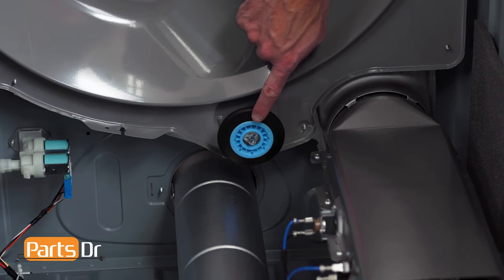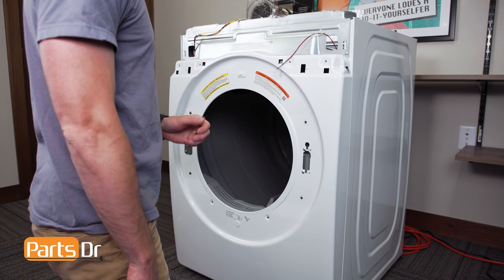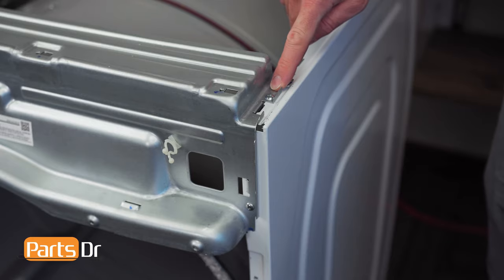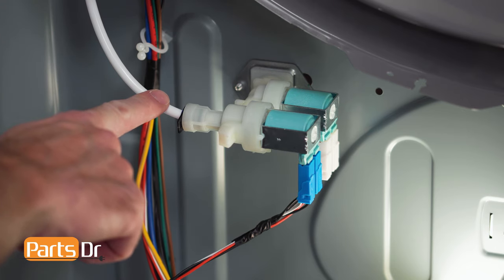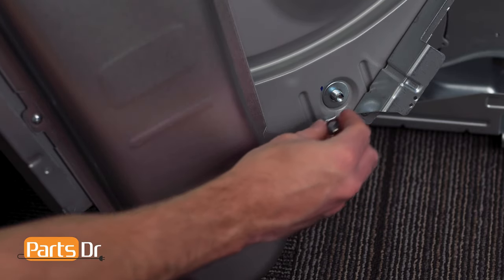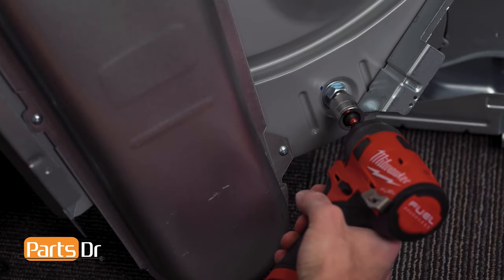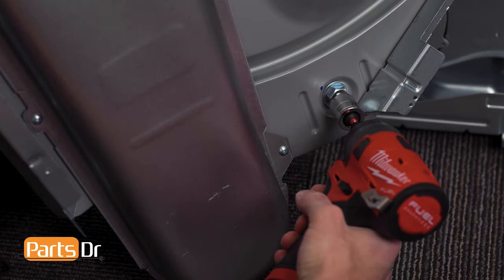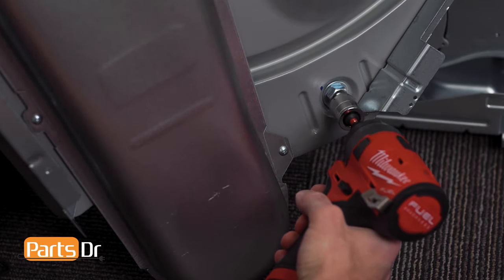How to replace the rear drum rollers part # DC97-16782E on your Samsung dryer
Step-by-step instructions on how to replace either of the rear drum support rollers on a Samsung dryer. The drum roller in this video is Part # DC97-16782E (PD00061626) but the instructions in the video apply to many different part numbers and models of Samsung dryers.

Tools you need:
- Impact wrench with 17mm socket
- 17mm wrench

Table of Contents:
0:00 - Intro
0:23 - Reasons to replace
0:39 - Top cover & control panel removal
1:50 - Door & front frame removal
3:00 - Filter & air duct removal
3:50 - Front drum assembly removal
5:13 - Belt and drum removal
5:55 - Heating element assembly removal
6:47 - Disconnect water line
7:02 - Rear drum assembly removal
7:27 - Rear drum roller removal
7:43 - Where to buy
8:12 - Installing new rear drum roller
15:15 - Outro

Replaces these part numbers:
- DC97-16782B
- AP6884453
- PS12720843
- EAP12720843

The instructions in this video applies to these part numbers:
DC97-16782A (PD00002021) - DC97-07523A, DC97-07523B, 2027851, AP5325135, PS4221885, EAP4221885

Dryer shown in video: DVE45R6100W/A3